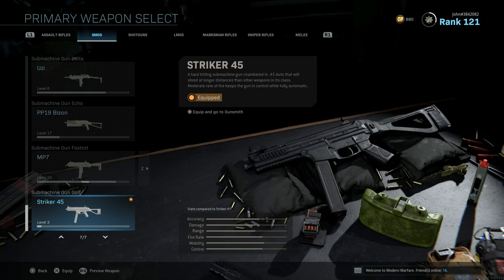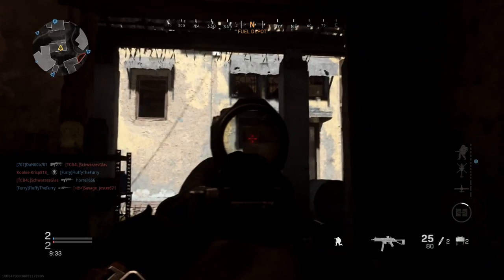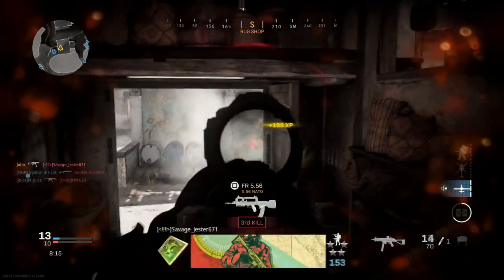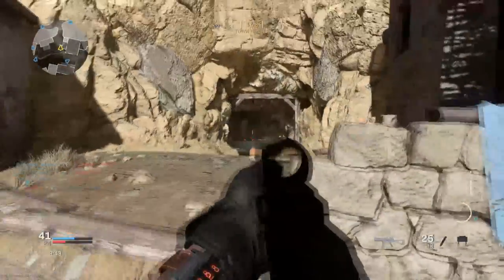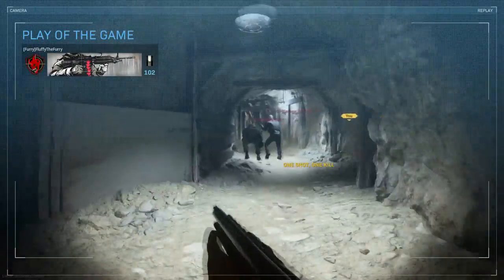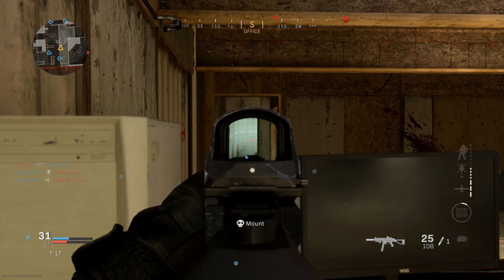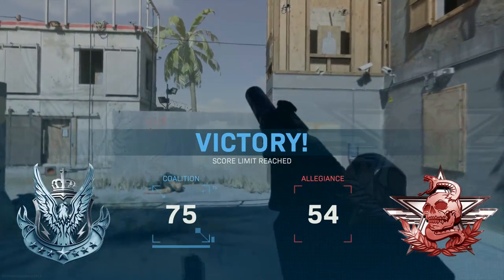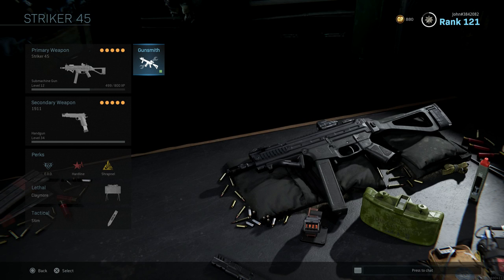THE UMP-45 RETURNS FROM MW2 😍 (MODERN WARFARE STRIKER 45 SMG)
In this video, I used the Striker 45, aka the newly remastered UMP-45 from Modern Warfare 2, in Modern Warfare! Just like in MW2, the Striker 45 is an absolute beauty and feels pretty good. Unfortunately, I was only a level 3 with it when I started recording, and a level 12 at the end. Therefore, it was a bit underpowered in the first match, but by the second match, it was a bit better and felt more effective. Anyways, in order to obtain the Striker 45, you must reach tier 31 in the Season 2 battle pass and you do not need to own the battle pass (1,000 COD Points) for this weapon because it is COMPLETELY FREEEEE!